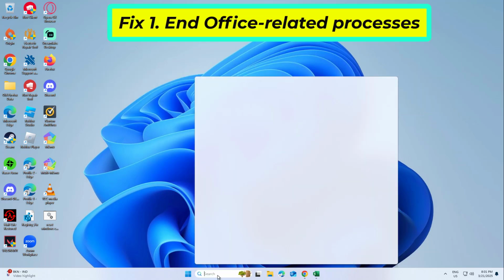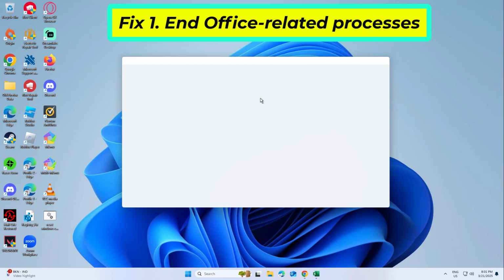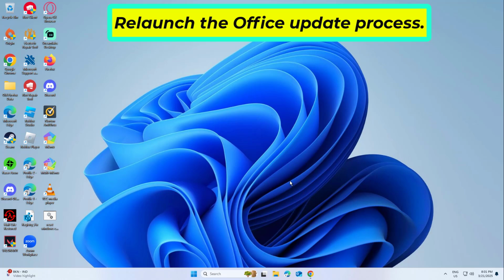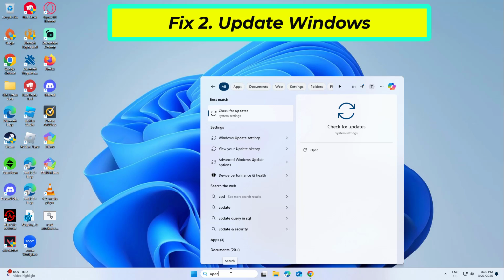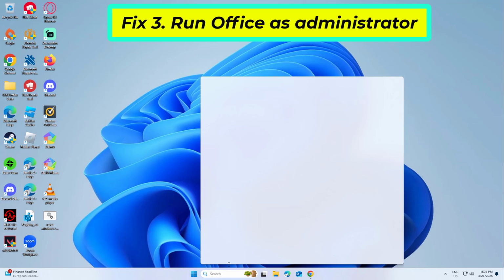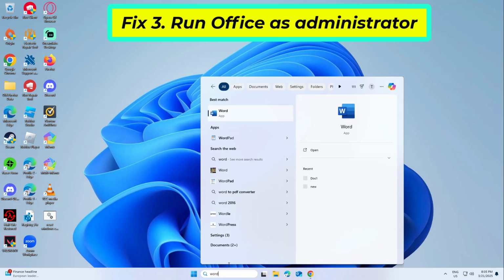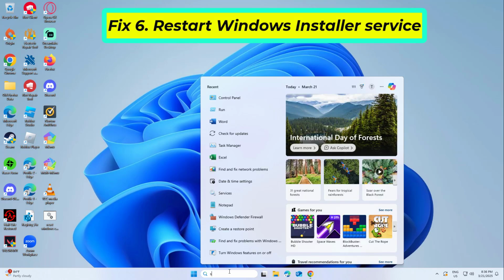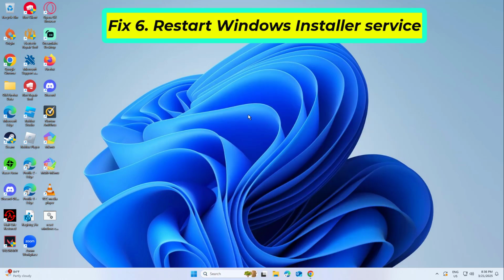(FIXED) Microsoft Office error 30088-26 in Windows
fix Microsoft Office error 30088-26 in Windows